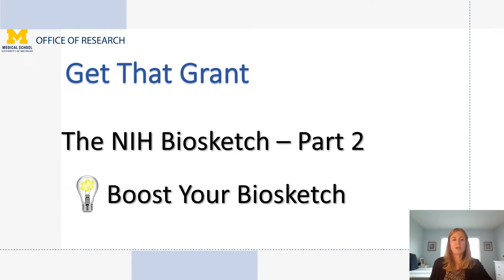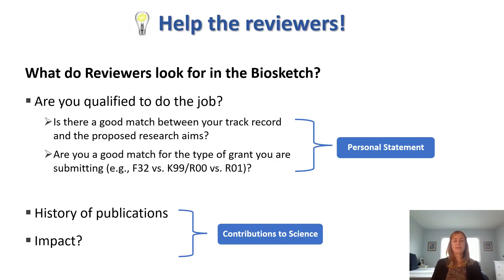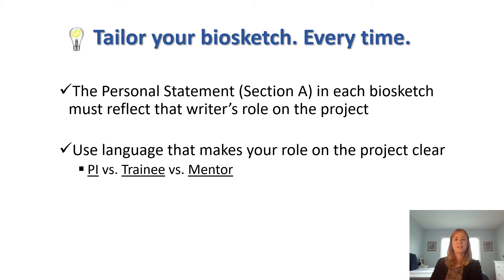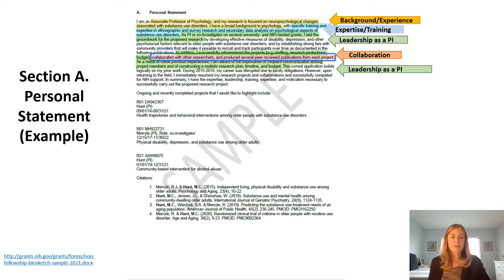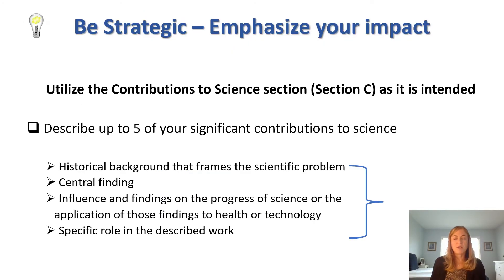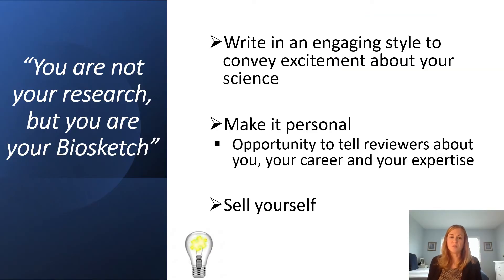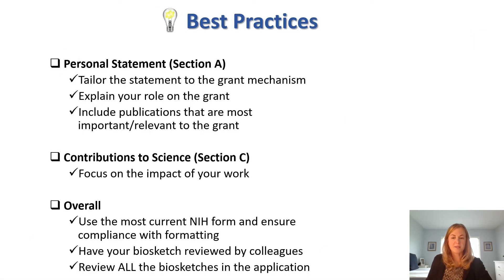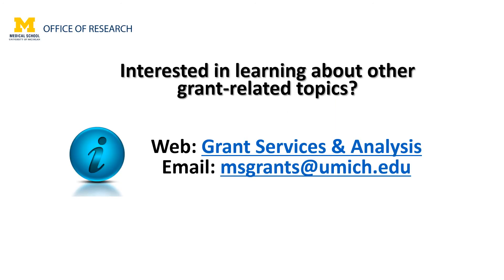The NIH Biosketch Part 2 – Boost Your Biosketch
The Grant Services & Analysis Office, a Unit of the Medical School Office of Research, guidance on how to boost your biosketch to enhance the competitiveness of your NIH grant application.

Topics presented in this video include:
- What reviewers look for in a biosketch
-  How to tailor your biosketch
- How to convey impact
- Best practices